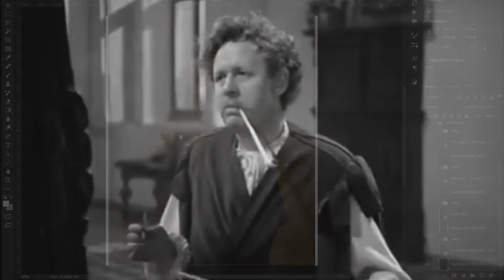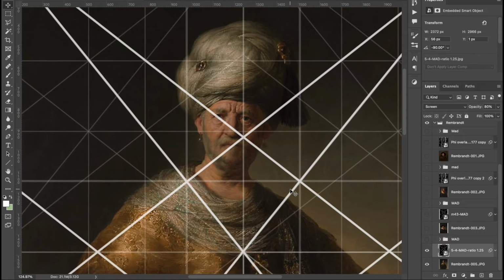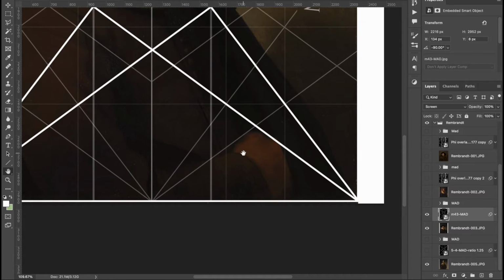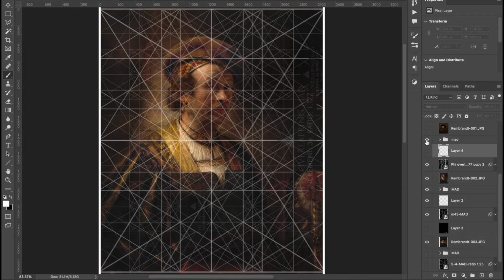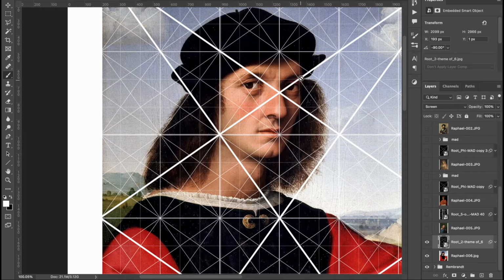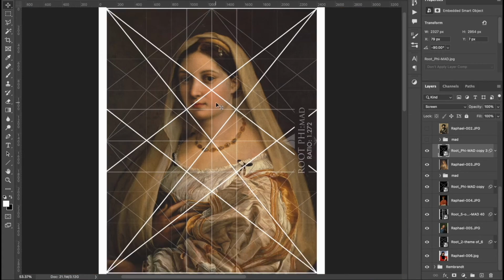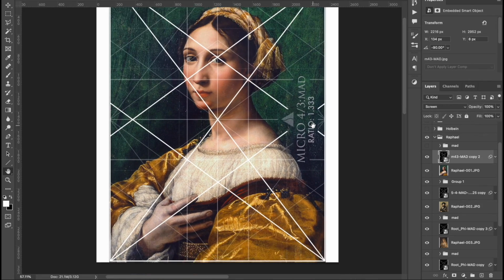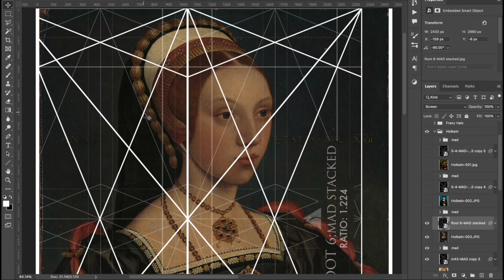How they Used Dynamic Symmetry in Master Portrait Paintings (Composition Part One) 2022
I hope you're all doing great! This video digs deep into several different master portrait paintings to discover how they used dynamic symmetry to organize their compositions. If you're wanting to learn more about dynamic symmetry or are a bit skeptical, definitely watch this when you can! Your mind will be blown!

Topics Covered:
Rembrandt
Raphael
Holbein
Dynamic Symmetry
Design Techniques
Composition
analyzed
Gestalt Psychology